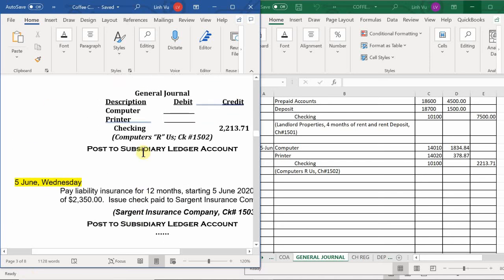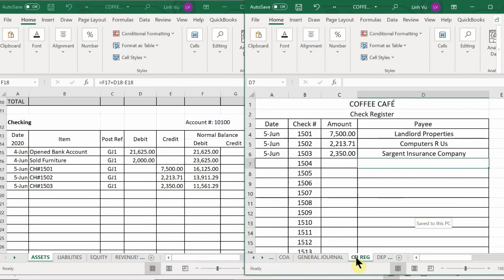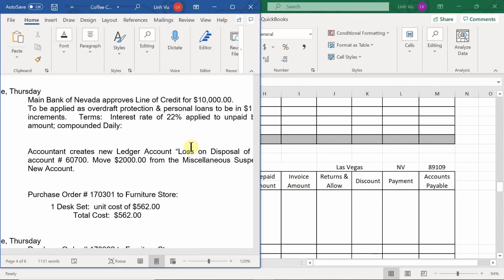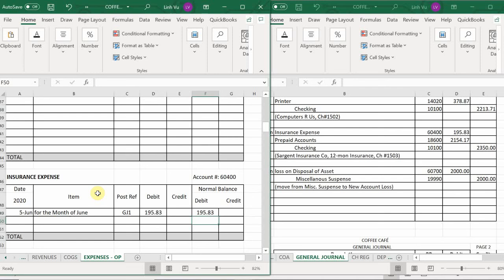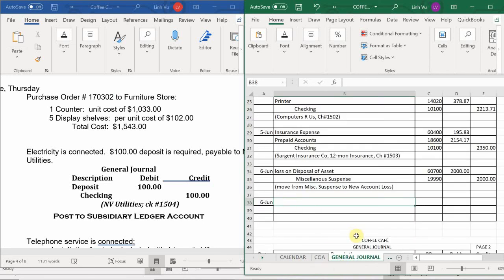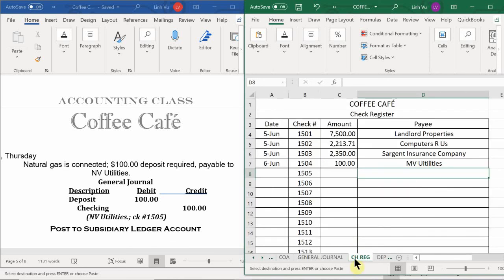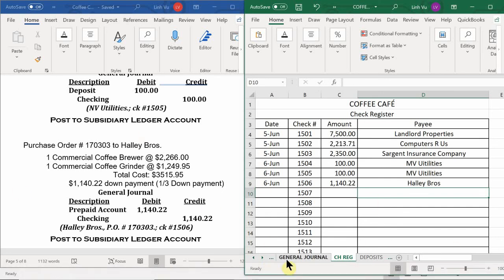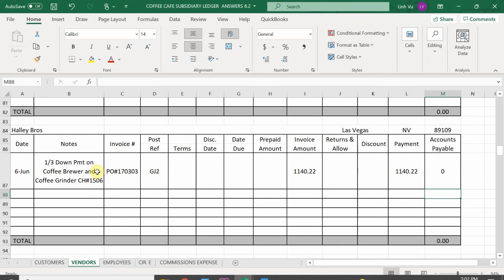PM ACCT 8.2 COFFEE CAFE W1 P3